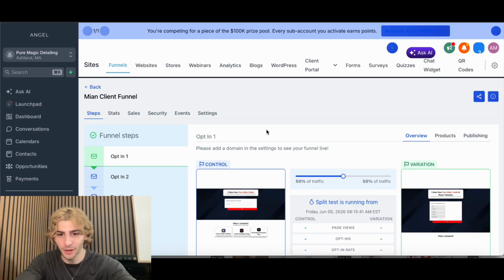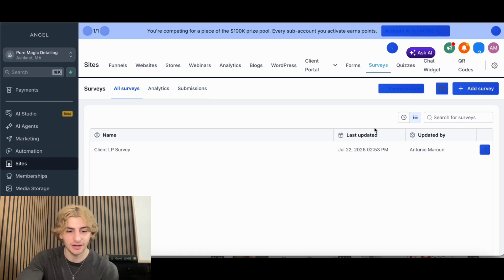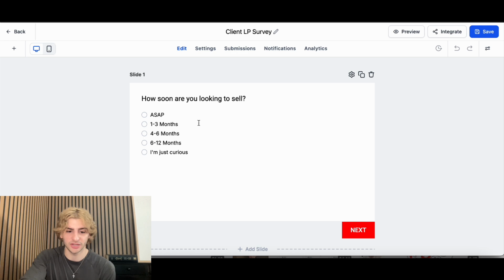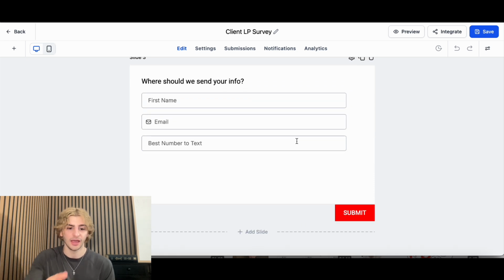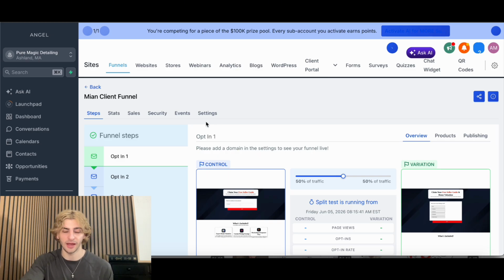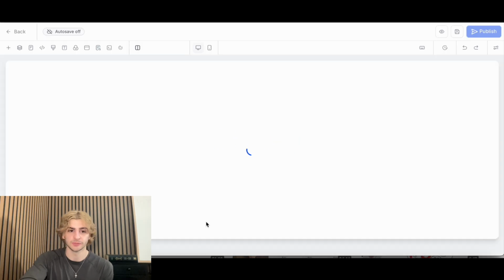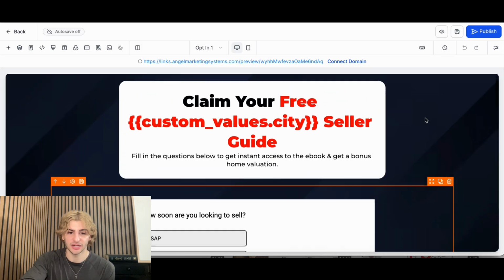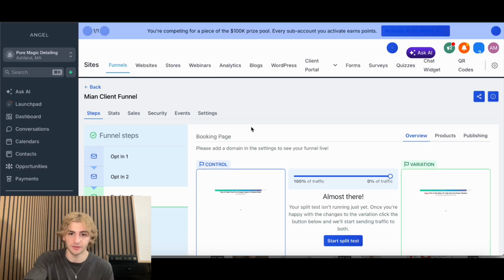How to get higher quality Ad leads with a landing page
Transform Your Ad Campaigns Into High-Converting Sales Pipelines

Tired of burning your ad budget on low-quality leads, wrong phone numbers, and tire-kickers who never buy?

At Angel Marketing Systems, we specialize in building custom, high-converting landing page funnels that filter out the noise and deliver qualified, ready-to-buy prospects straight to your calendar. Stop wasting time chasing cold contacts—let our automated marketing systems do the pre-qualifying for you.

Ready to double your lead quality and scale your revenue?

👉 Visit angelmarketingsystems.com to get more info and book your strategy session today!